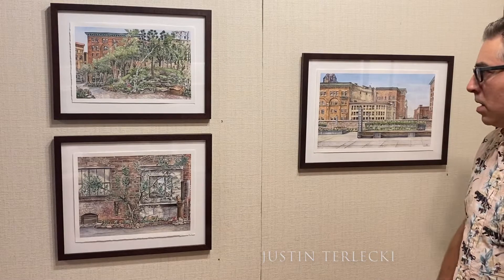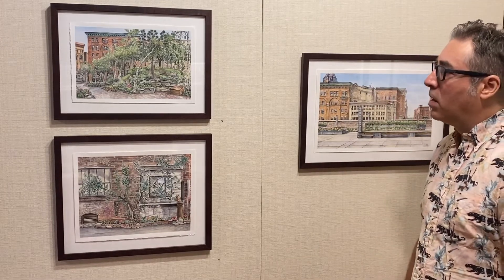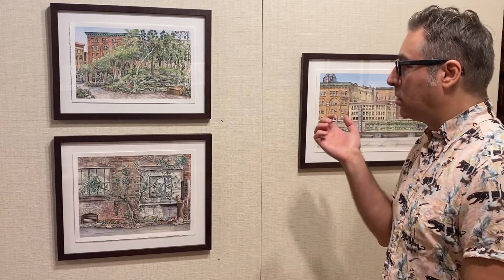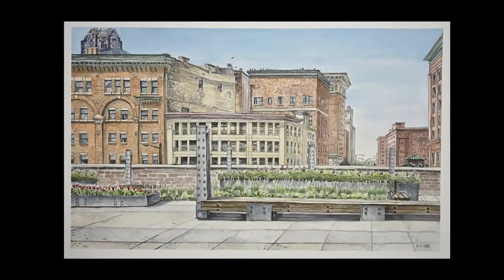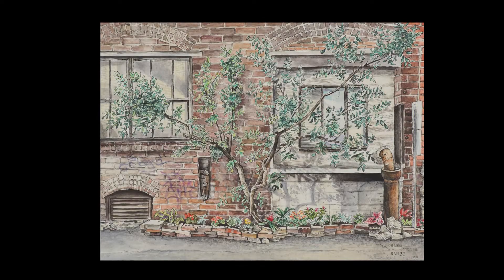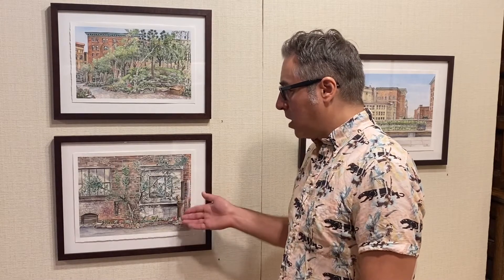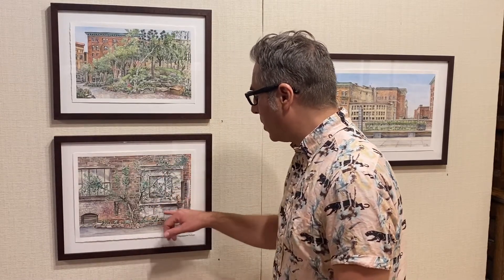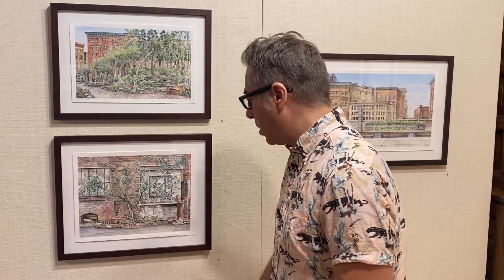"Walking Distance" by Justin Terlecki, Episode 3